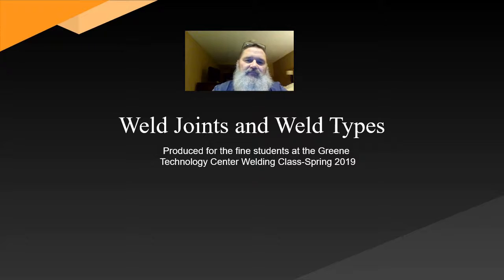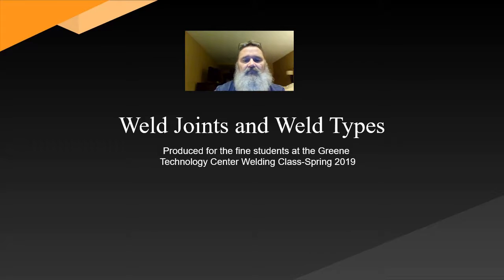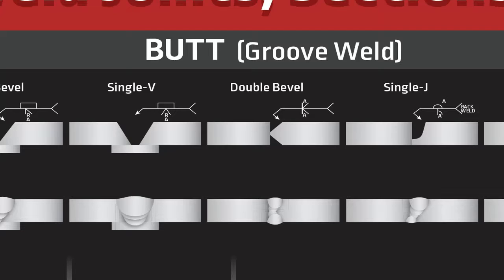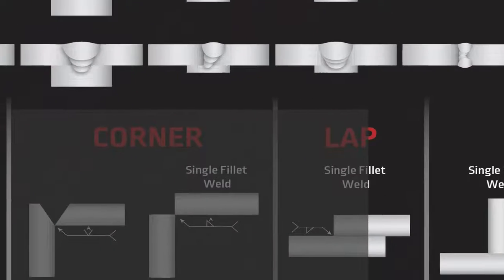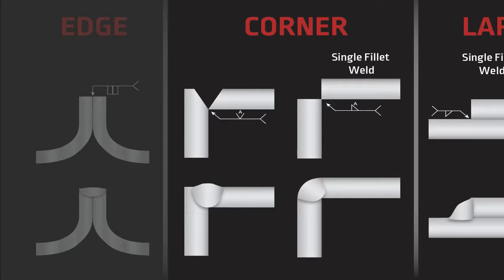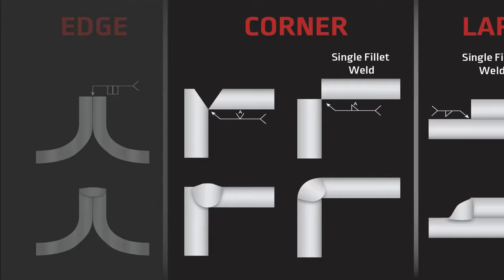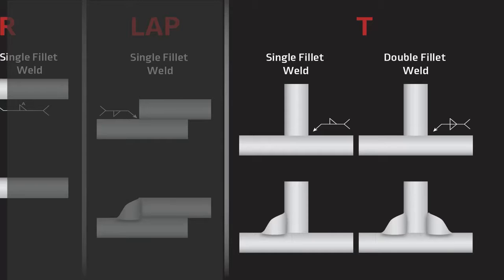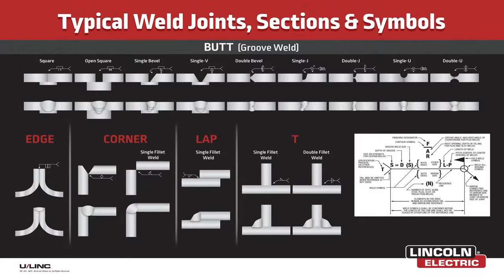Weld Joint Type Overview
This video is for the students at the Greene Technology Center or anyone that is interested.

The Poster used for this video is available from Lincoln Electric and can be download for free.